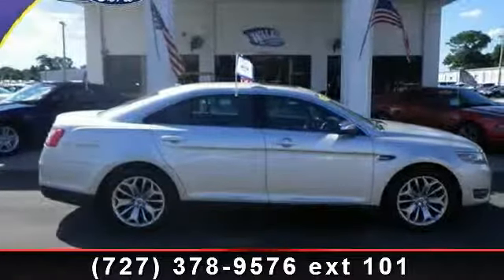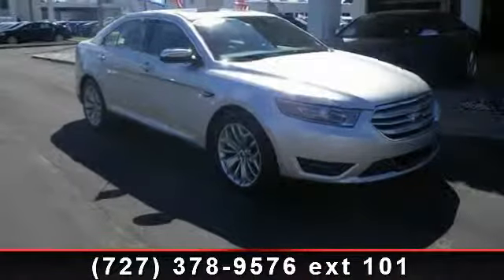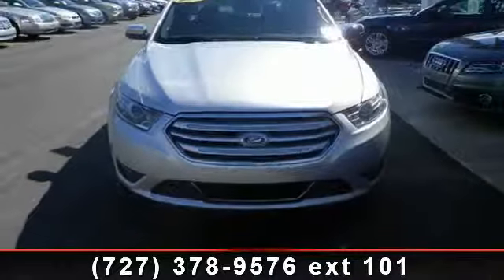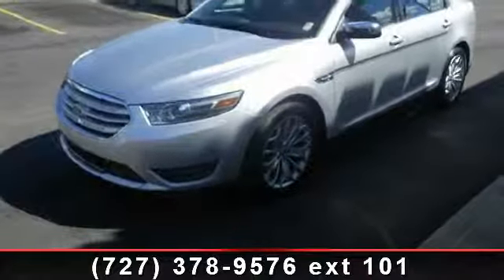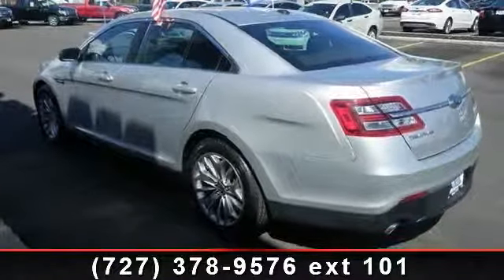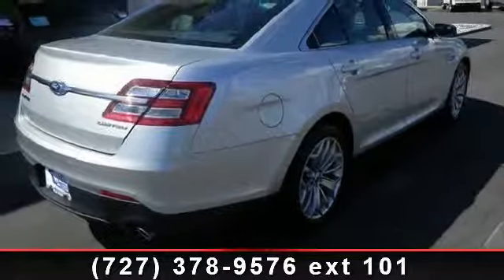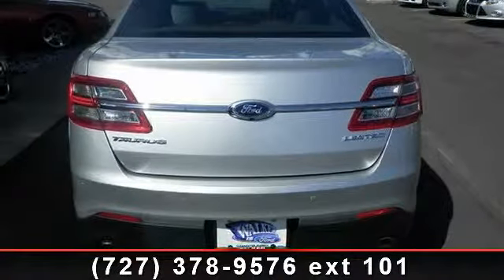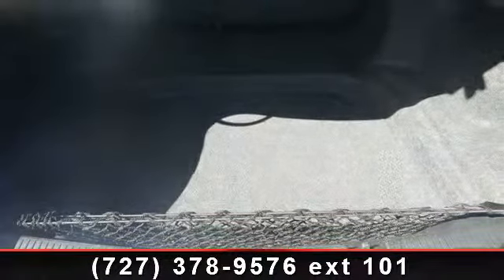2013 Ford Taurus - Walker Ford - Clearwater, FL 33764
Ford CERTIFIED! New In Stock.. Set down the mouse because this marvelous Taurus is the Sedan you've been searching for** Classy!! Blow out pricing!!! Priced below NADA Retail* Safety equipment includes: ABS, Traction control...It has tons of features such as: Leather seats, Bluetooth, Power door locks, Power windows, Auto...Ford Certified Pre-Owned means that you not only get the reassurance of a 12Mo/12,000 Mile Comprehensive Warranty, but also up to a 7-Year/100,000-Mile Powertrain Limited Warranty, a 172-point inspection/reconditioning, 24hr roadside assistance, trip-interruption services, rental car benefits, and a complete vehicle history report. We are family owned and operated and proud to be serving the Tampa Bay area since 1957! Come see why we are the #1 Ford dealership on the West Coast of Florida. 'All Fords are Created Equal Walker Ford Makes the Difference', Walker is Ford! Call and ask for one of our Internet Managers for special pricing and daily deals!